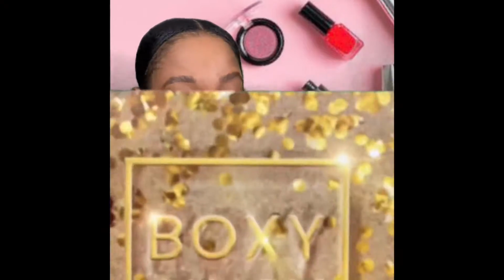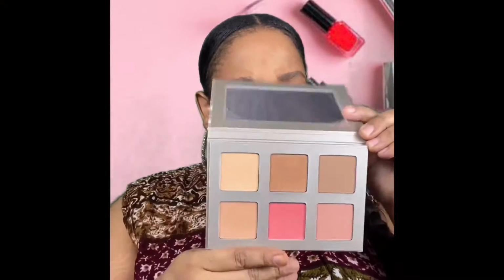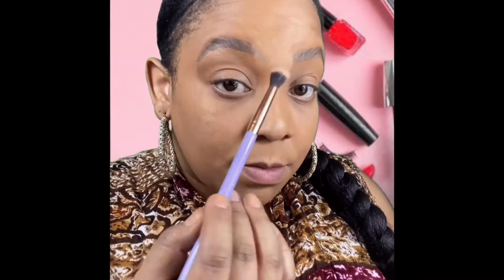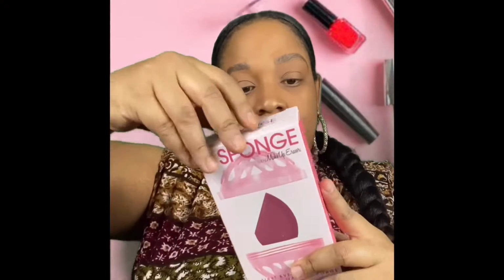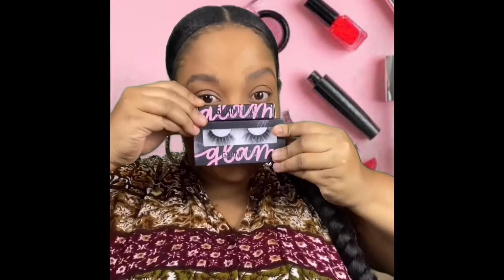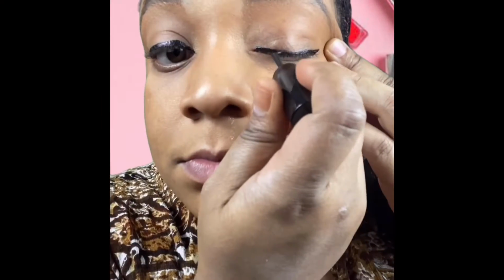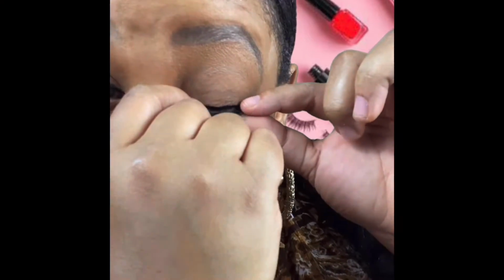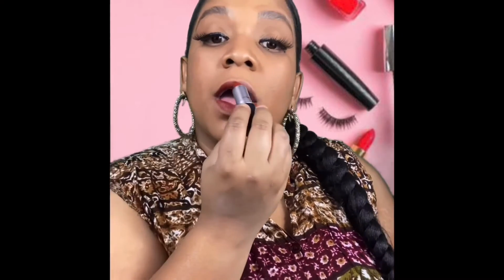DECEMBER BOXYCHARM UNBOXING ▪ SHEISPLUSSIZEBEAUTY REVIEW ▪ UNBOXING AND TRY ON 2021.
Watch me hand on use and test review makeup cosmetics, and facial products from my December monthly Boxy Charm Subscription.

Additional Keywords:
Boxycharm December 2020